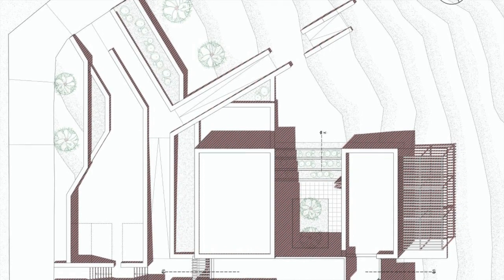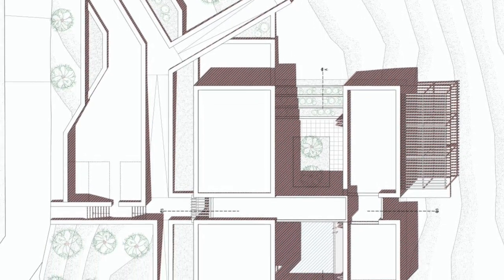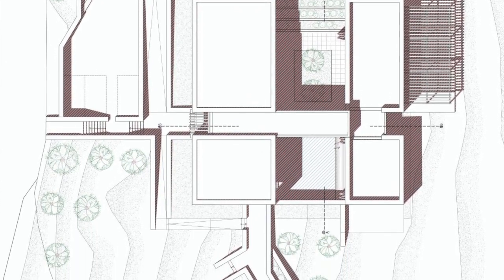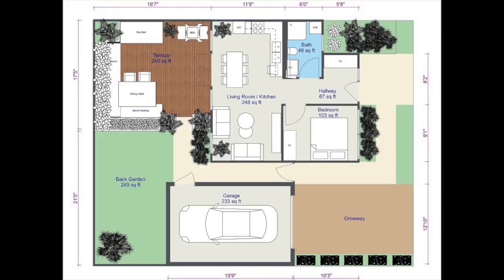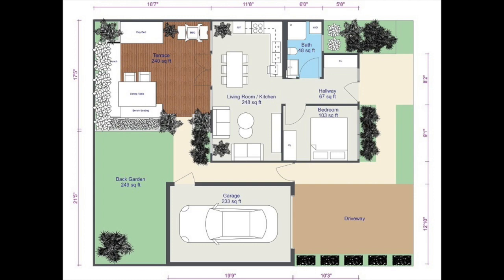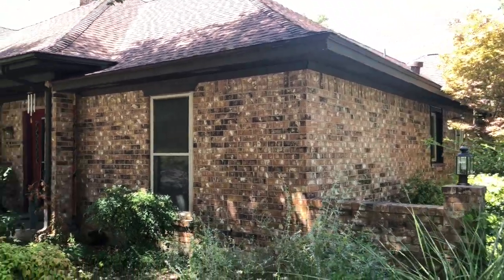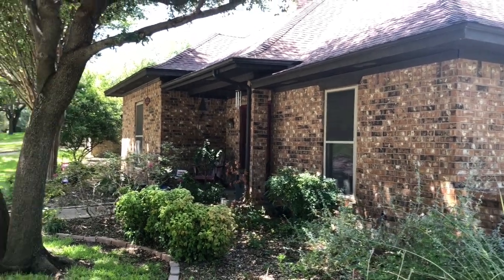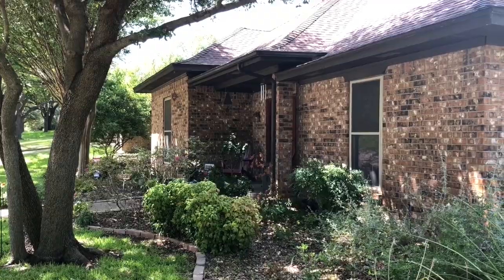House Perimeter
Measuring the perimeter of my house.
Lesson 01 in the “Measure” series for high school architecture students.